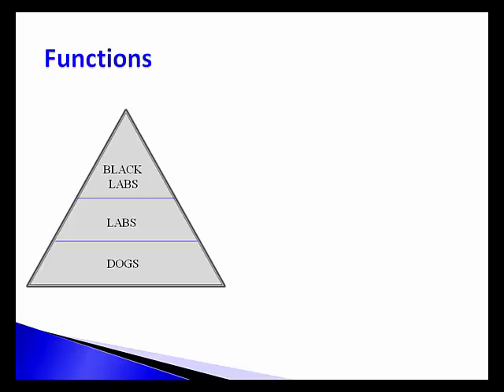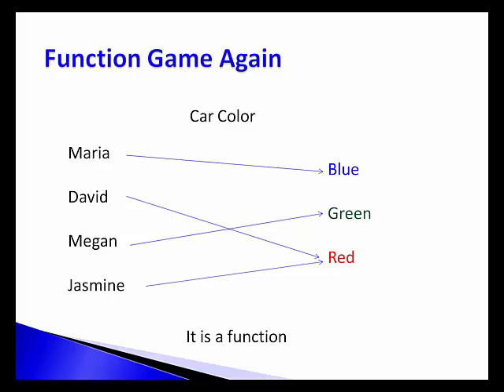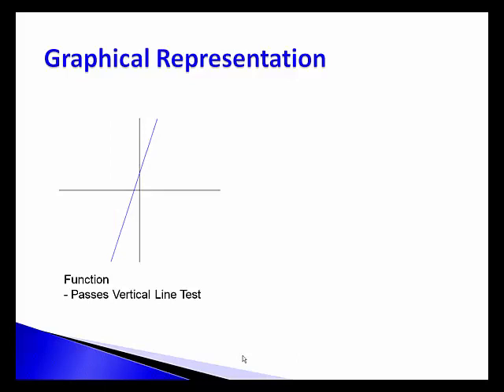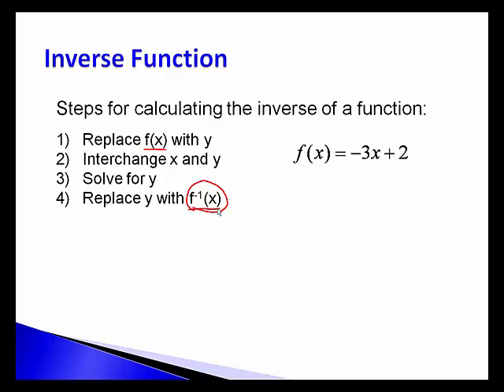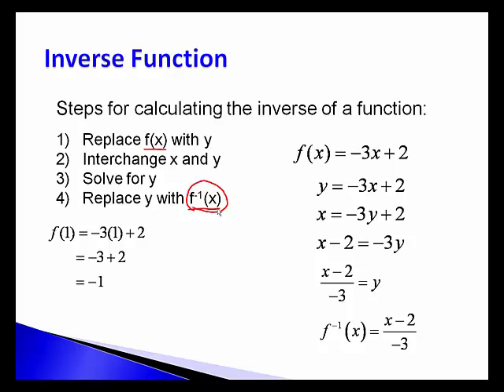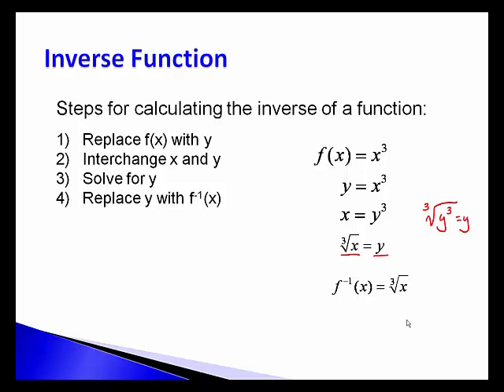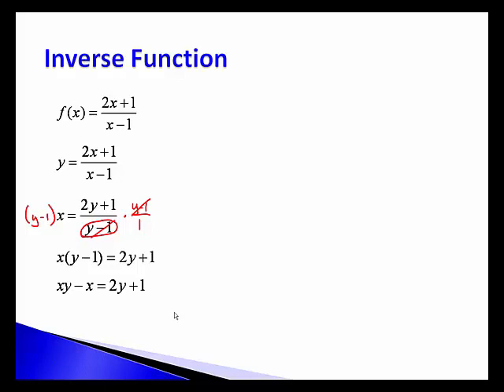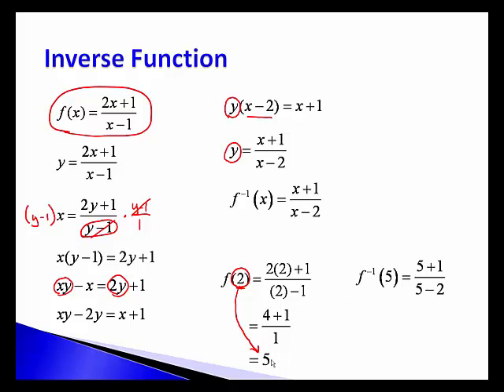5 2a 1 1 Functions